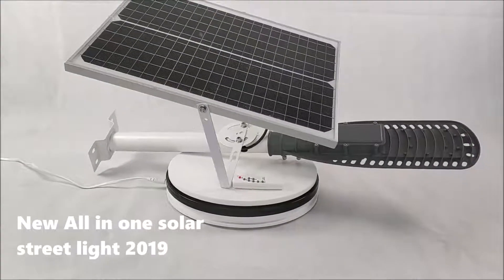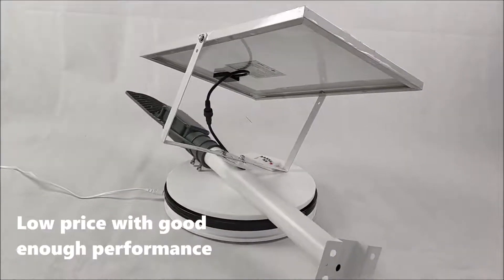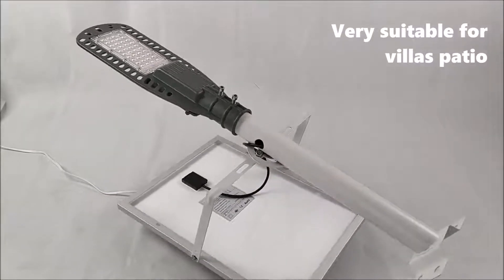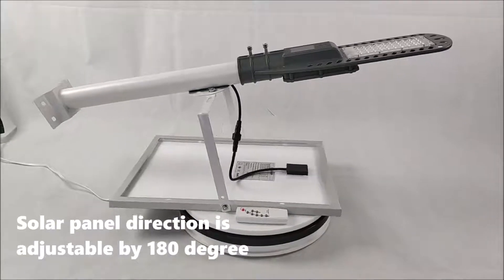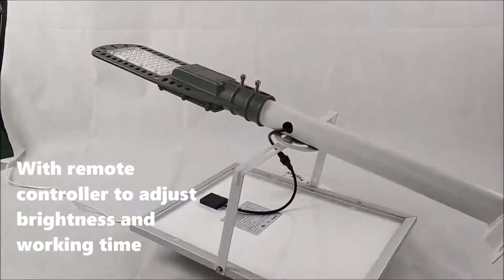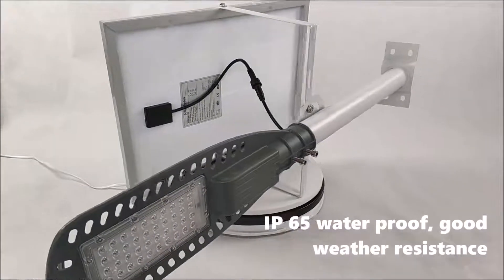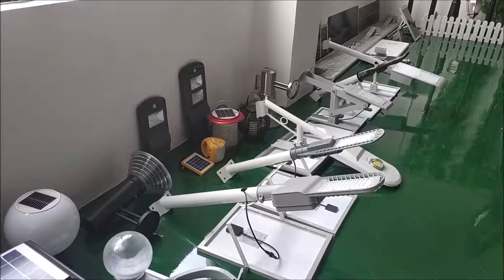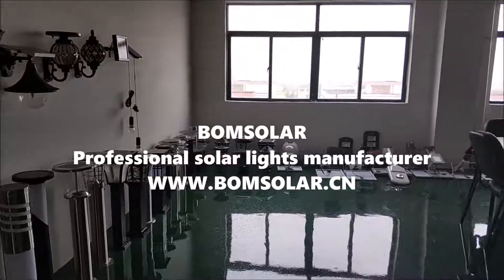[Spanish]Farola solar barata, todo en uno Farola solar a bajo precio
Contact person: Mr Louis Cheung
Skype: BOMSOLAR

Farola solar barata, buena farola solar a bajo precio, nueva farola solar 2019, con 3030 LEDs SMD, control remoto, batería LiFePO4 incorporada en la lámpara, el panel solar es independiente y flexible, puede ajustar la dirección del panel solar frente al sol.
bajo precio todo en una luz de calle solar
Luces solares baratas para calle.
Luces solares baratas para patio.
Todo en una luz de pared solar
luz solar integrada
luces solares de bajo precio
Luz solar todo en uno para calle.
Farola solar con mando a distancia
Farola solar con sensor de radar